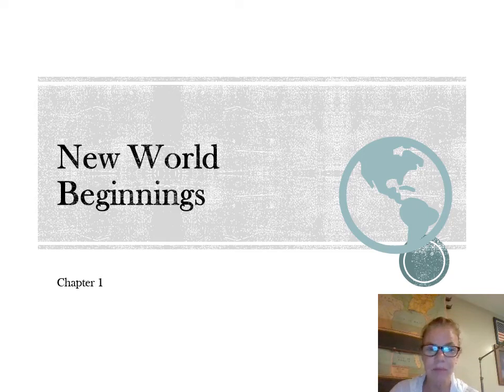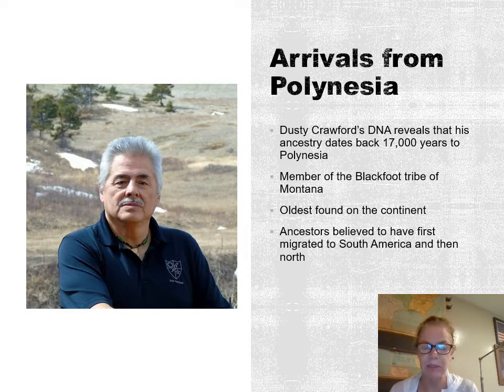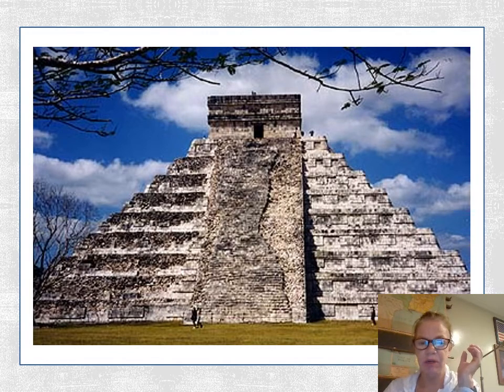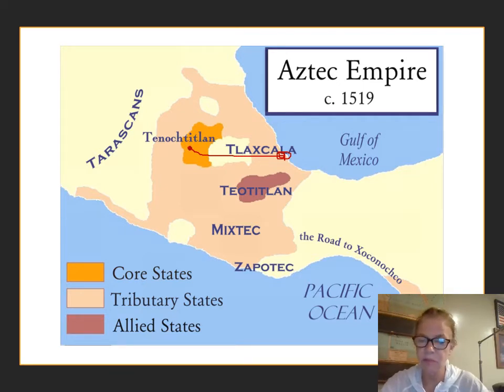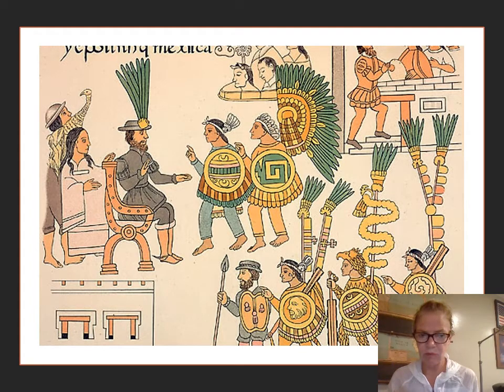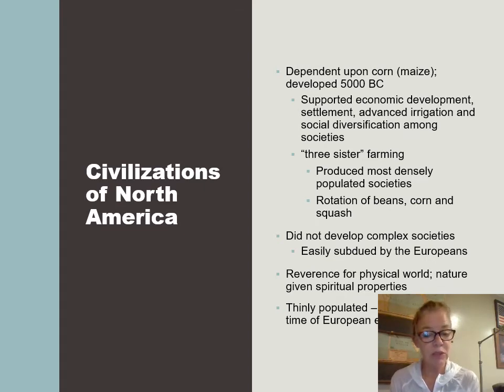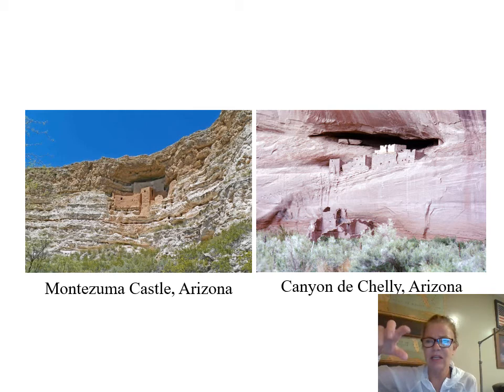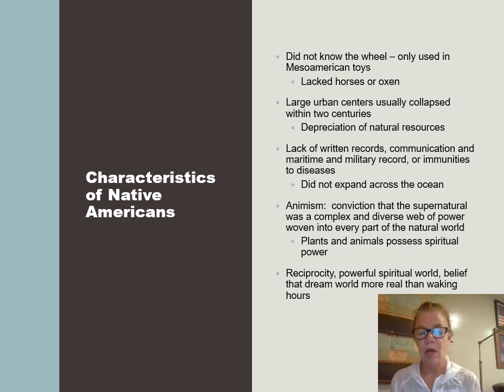AP Ch 1 Part I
Period I of APUSH pertaining to pre-Columbian societies in the Americas